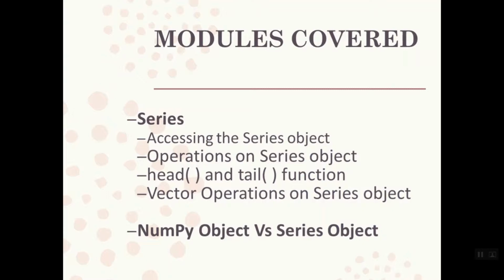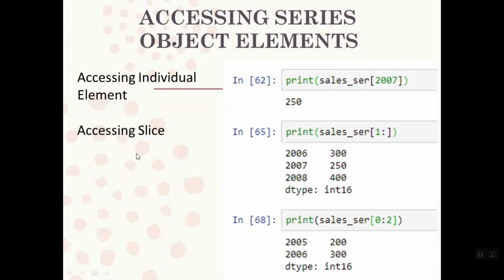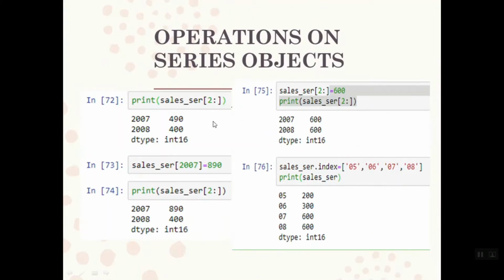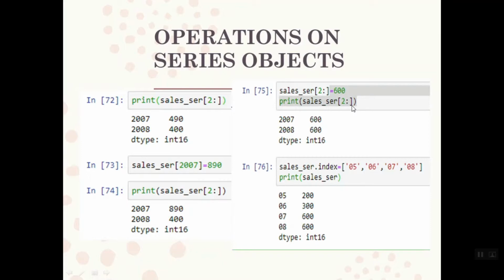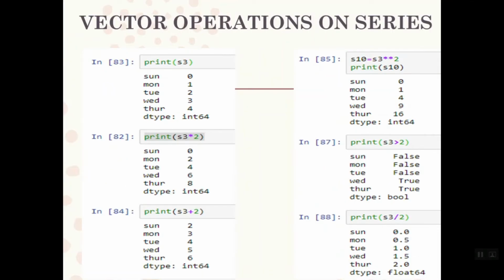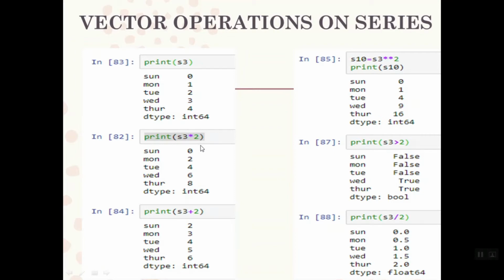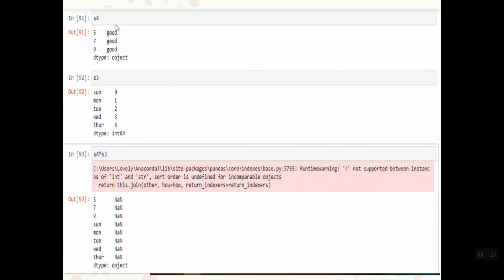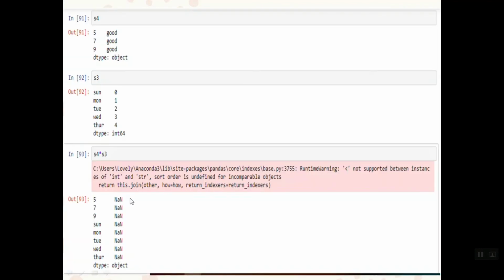Python Pandas -Series Part2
Series Operation